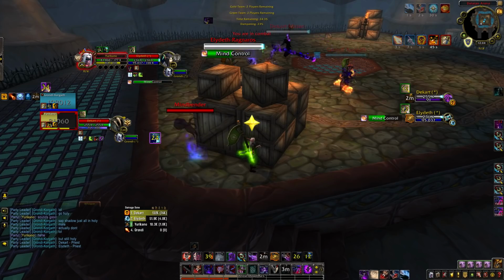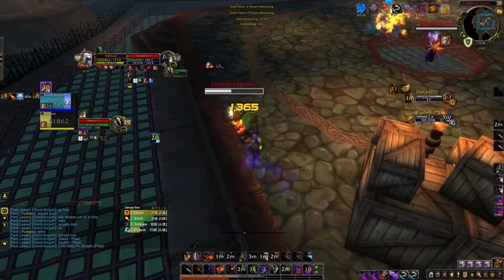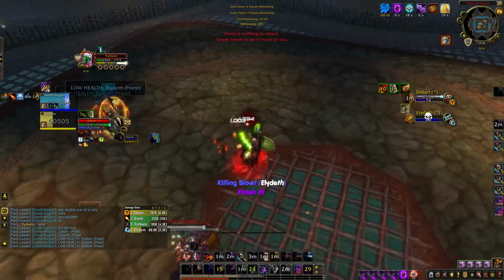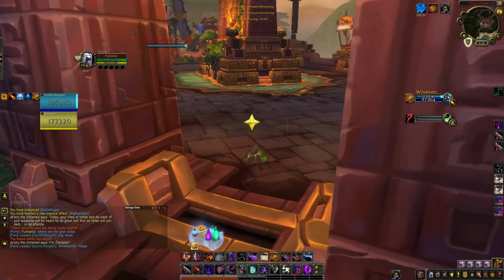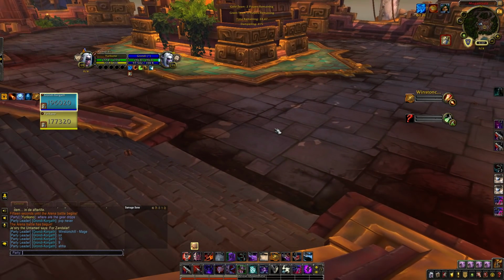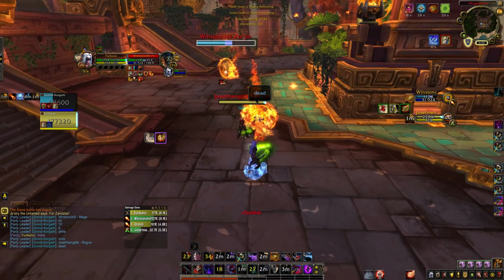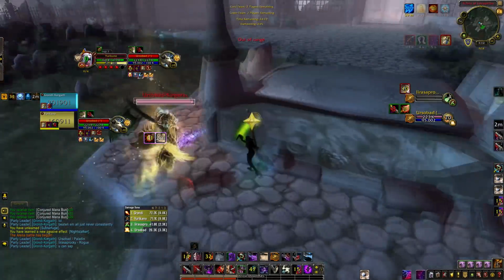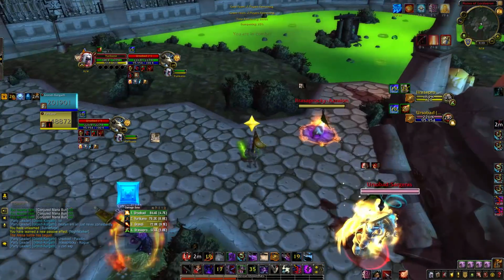Improving From Your Mistakes! - Subtlety Rogue/Fire Mage 2v2 2100-2200mmr - 8.1.5 PvP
Whats up everyone?!?! This time we are back with some more mage rogue action discussing what I should have done better in these matches! Definitely a different flavor of content for the channel so interested to know what you guys think in the comments below!